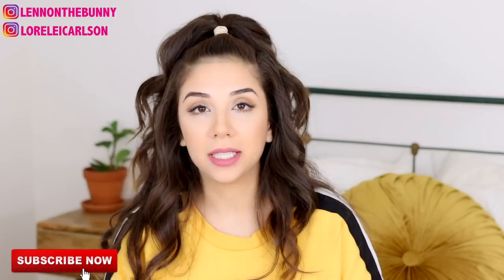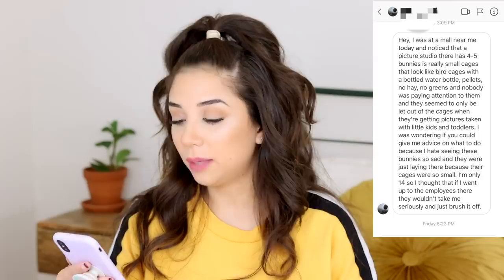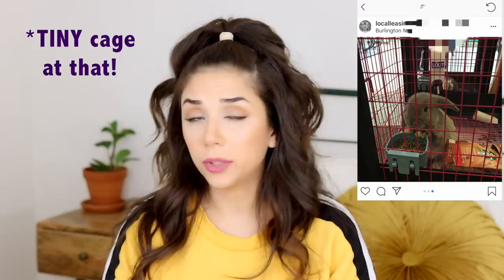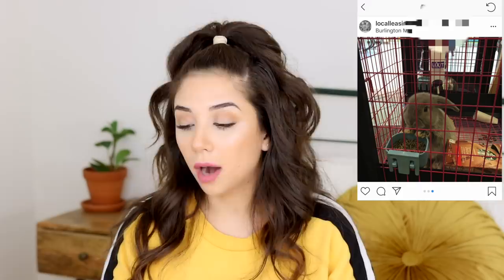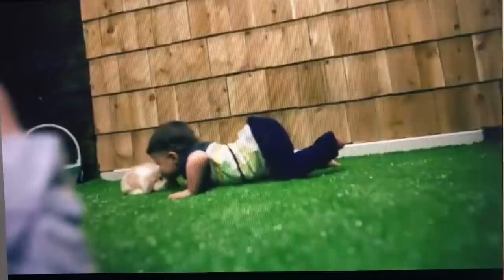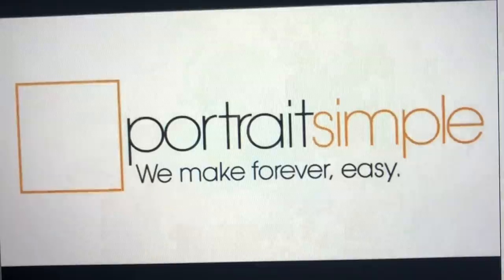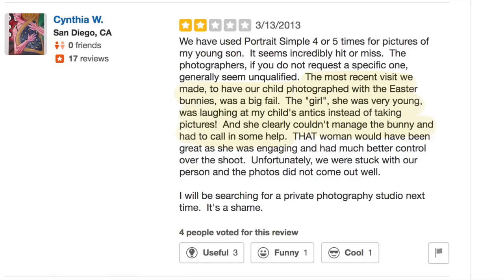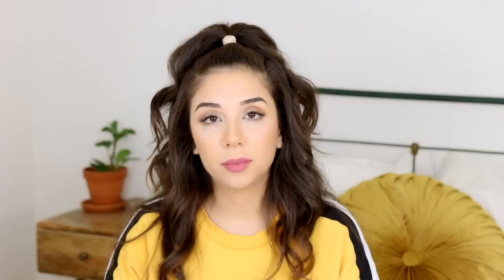STOP USING BUNNIES AS PHOTO PROPS FOR EASTER! | Portrait Simple Studio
UPDATE ON PORTRAIT SIMPLE:
I CALLED THEM TO TELL THEM MY CONCERN AND THE  MANAGER TOLD ME TO GO "F*** MYSELF"
THEY TURNED OFF COMMENTS ON THEIR INSTAGRAM.

HERE ARE THEIR PHONE NUMBERS AND LOCATIONS:
Natick Mall
Natick, MA
Upper Level in the wing Near Macy’s

South Shore Plaza
Braintree, MA
Lower Level near lord & Taylor

Emerald Square
North Attleboro, MA
Second Level near Sears

Burlington Mall
Burlington, MA
Level One next to Legal Sea Foods

Westfarms
Farmington, CT
Lower Level near Nordstrom

The Mall At Rockingham Park
Salem, NH
Upper Level near Macy’s